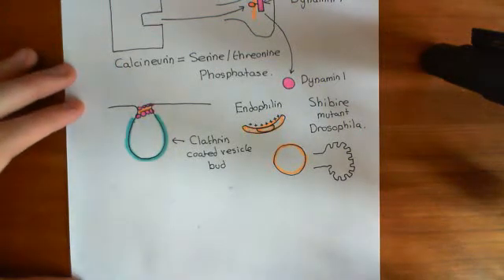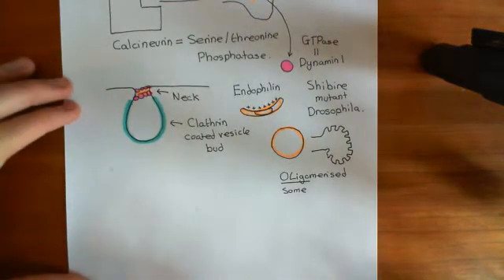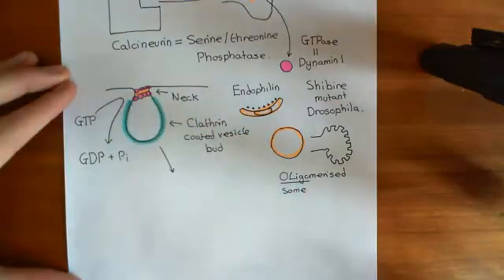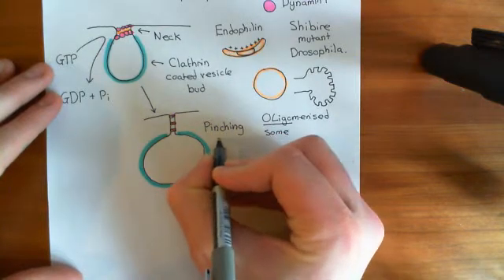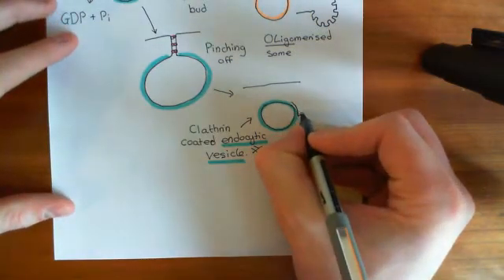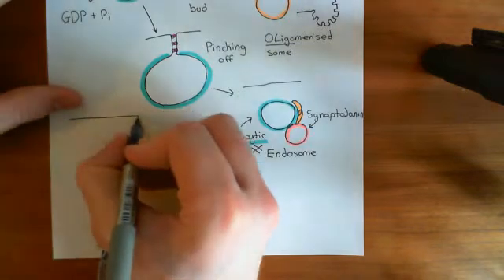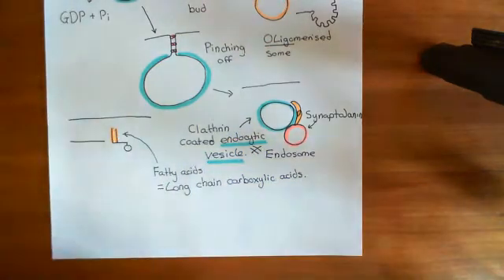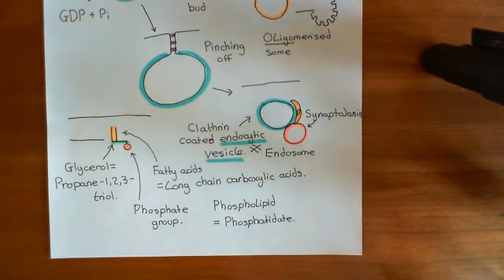Clathrin Mediated Endocytosis and The Endocytic Pathway Part 6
In this video we discuss the clathrin mediated endocytosis pathway by which we produce endocytic vesicles and also the endocytic pathway which follows.